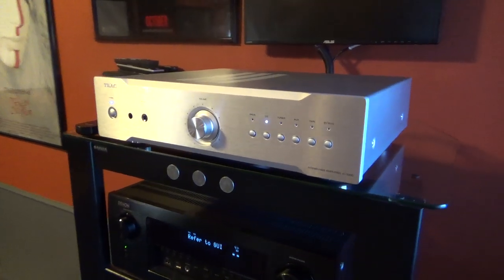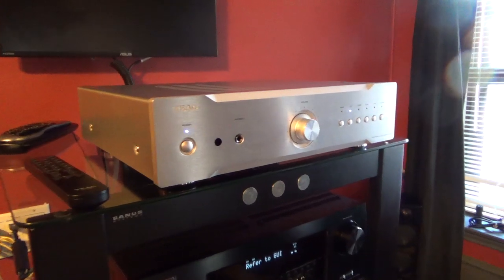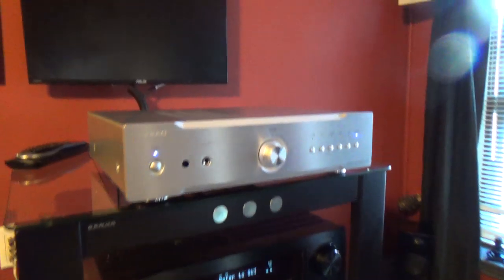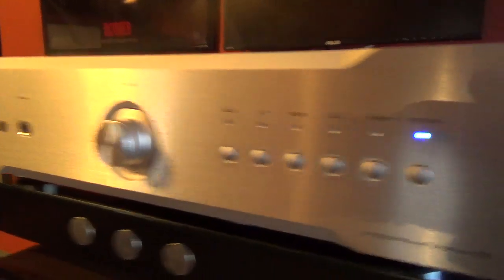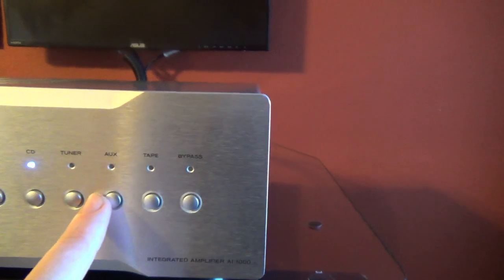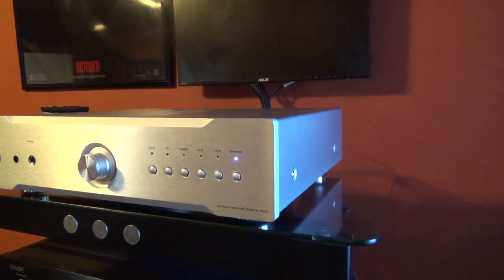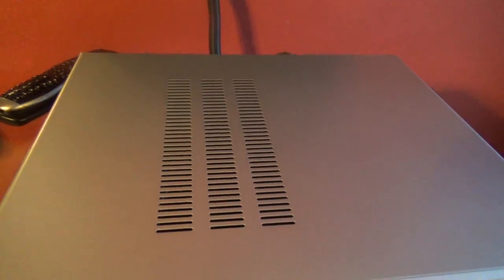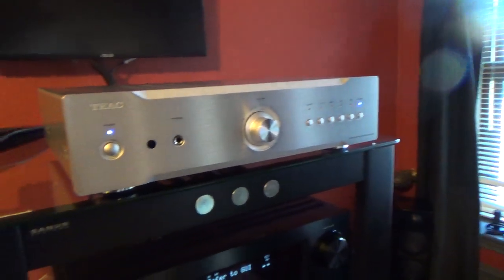Teac Distinction Series Ai-1000 integrated Amplifier, Overview and impression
A little known amplifier, really nicely made and a capable alternative to the marantz pm8004 and pm8005 series. Sorry i did not get to finish this review as my daughter came in and i needed to cut it a little short